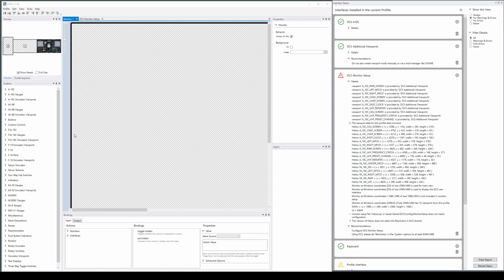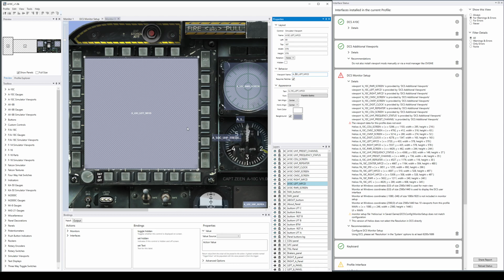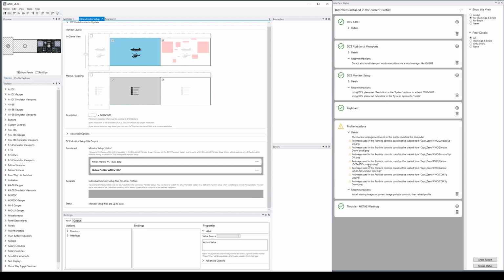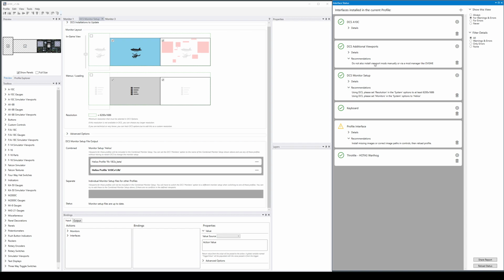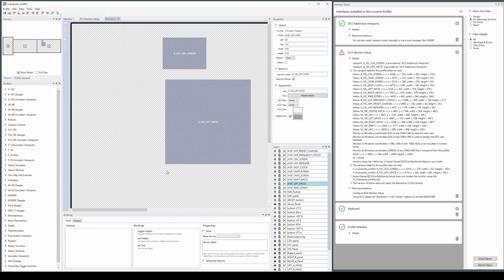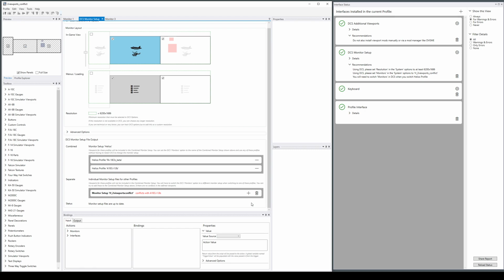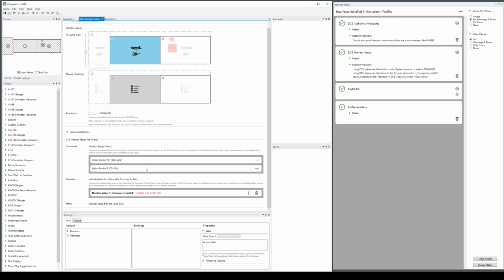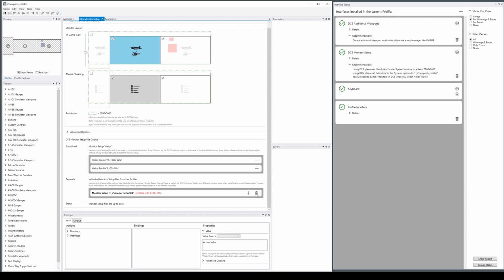DCS Monitor Setup: Combined Monitor Setup